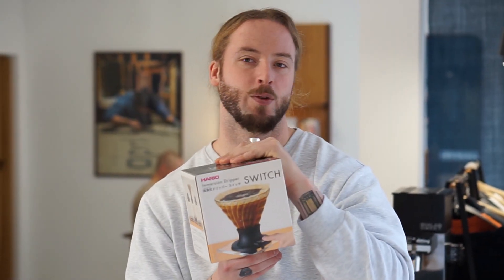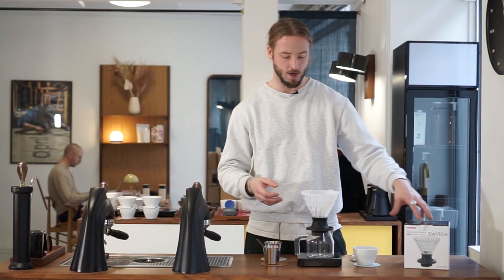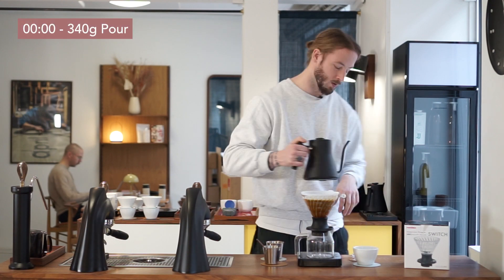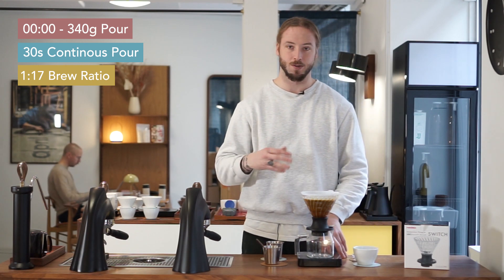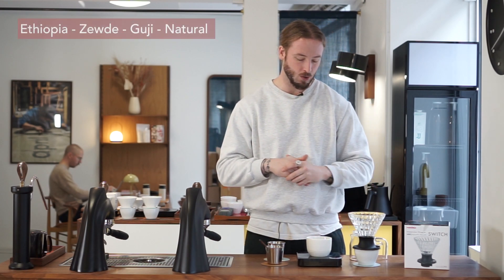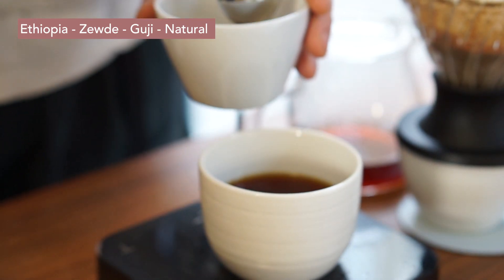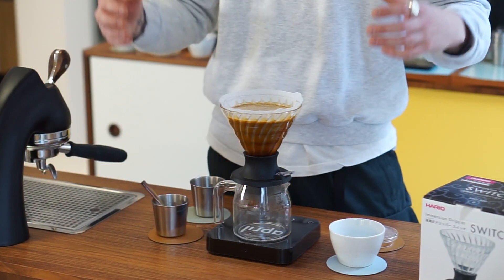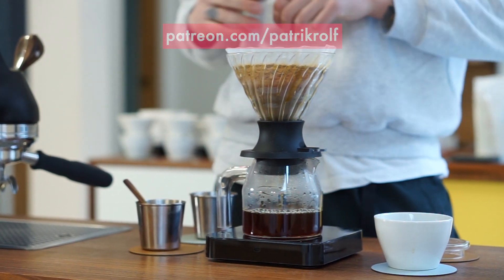Testing and Tasting with the Hario Switch | Coffee with April #201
This week, we're using a brewer that has been requested by many of our followers over the past year or two: the Hario Switch

We're using the largest size in this video, therefore our recipe reflects however we are confident that you can tweak this recipe to work well with the smaller versions too.

We chose our Zewde Natural from Ethiopia as the coffee for this experiment, if you would like to try this at home yourself you can find the coffee

If you're curious, you can replicate the recipe featured in this video below:

20g Dose
340g Brew Water
92 Degree Water Temp
Grind Size: D50=µm920
Follow the pouring structures featured in the video

If you would like to learn more about this brewer, you can find more information by following this